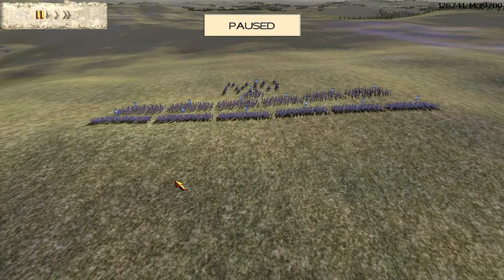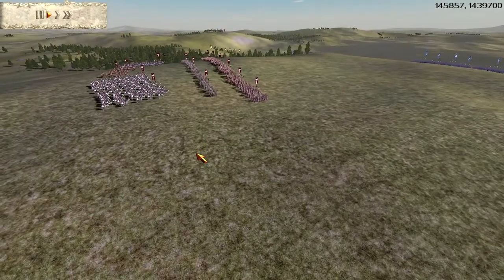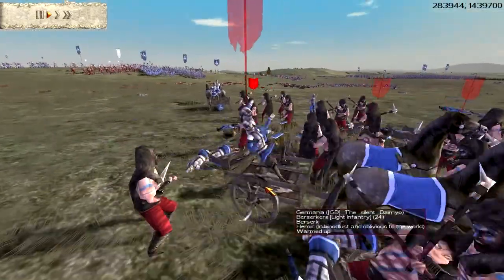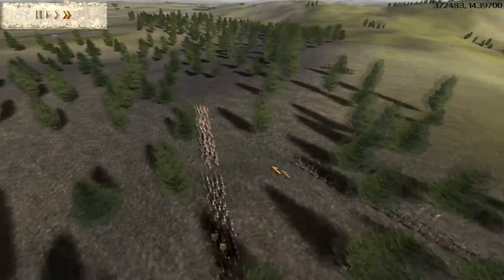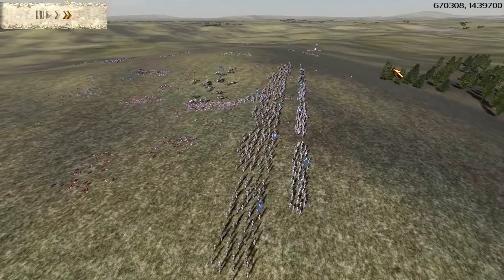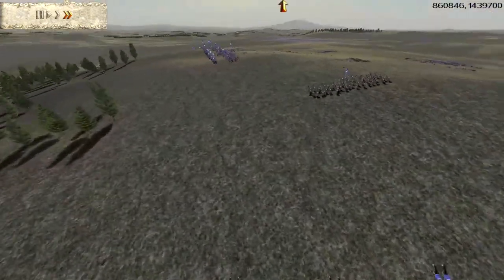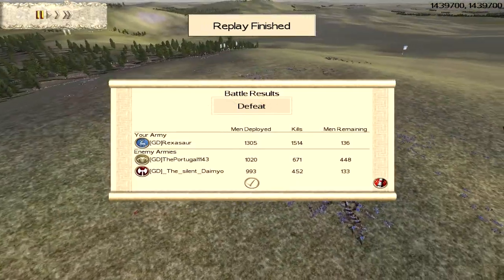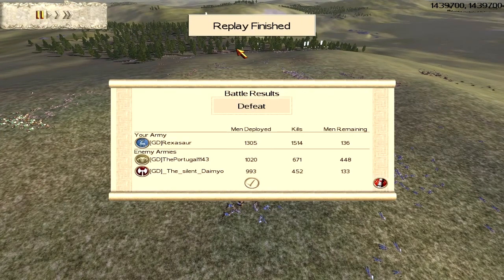Rome Total War Online Battle REVIEW - Game Decider Battle #1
IF YOU WANT TO PARTICIPATE PLEASE MESSAGE ME!!!

Me, TheSilentDaimyo and ThePortugal1143 fight to hone our skills for the fast approaching Tournament.

Enjoy and watch in HD!